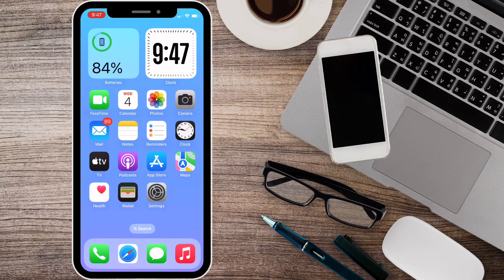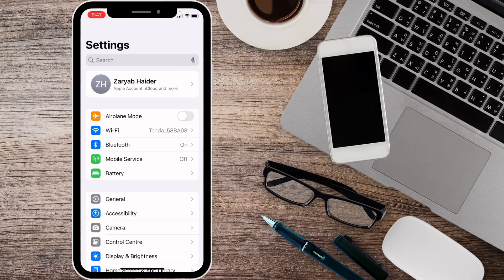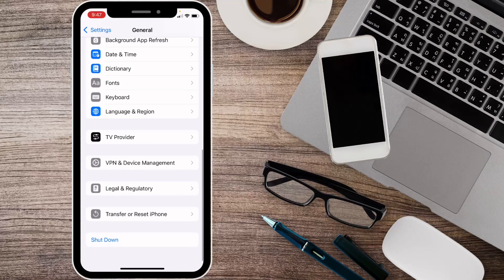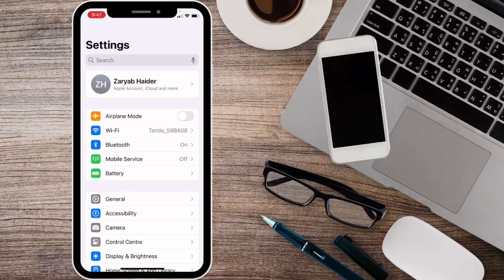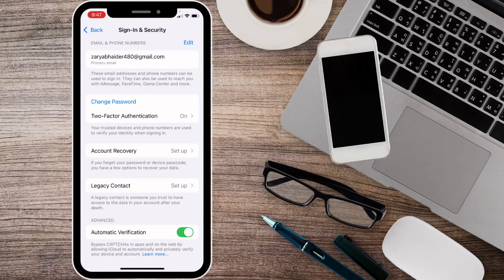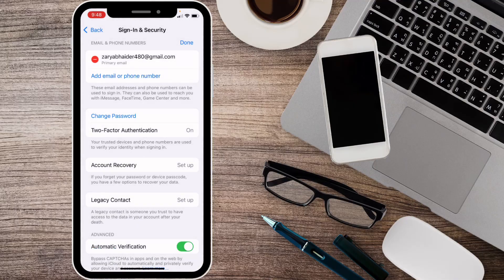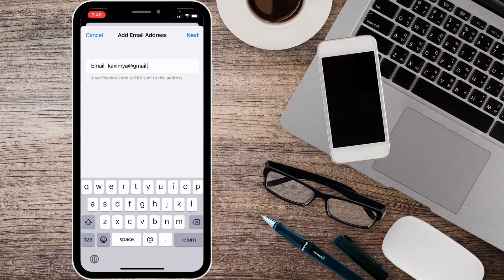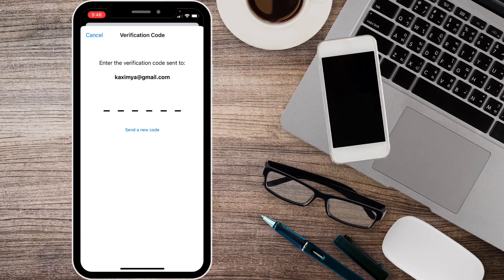Fix 'You have not verified your apple id' on iPhone iOS 18